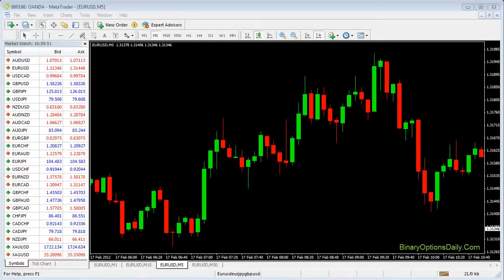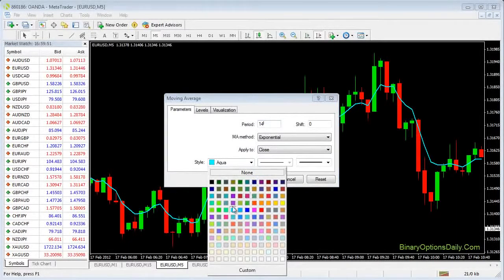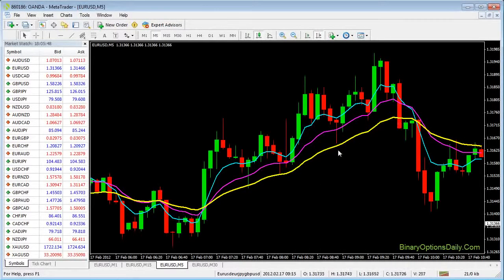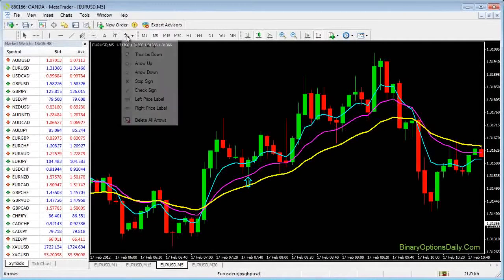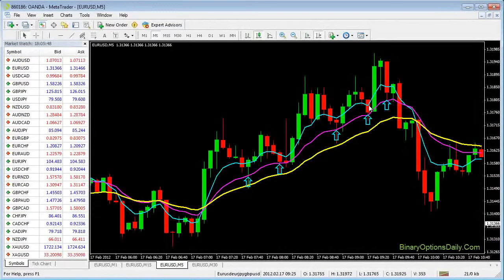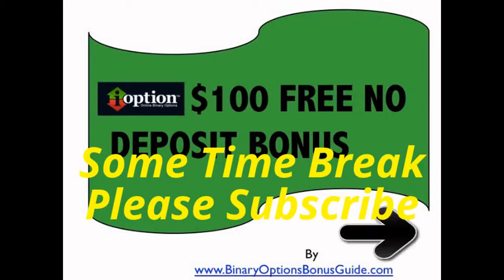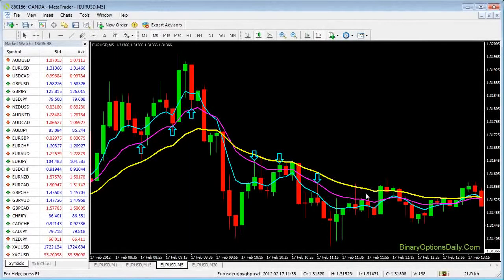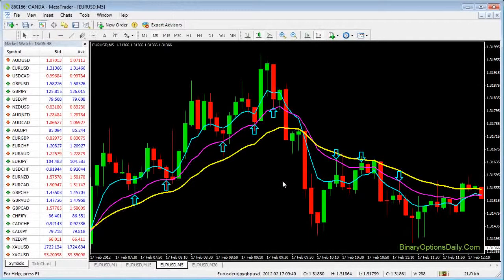forex strategy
foreks strategy